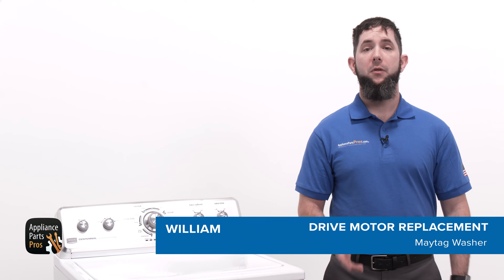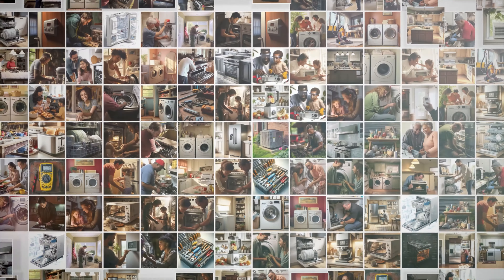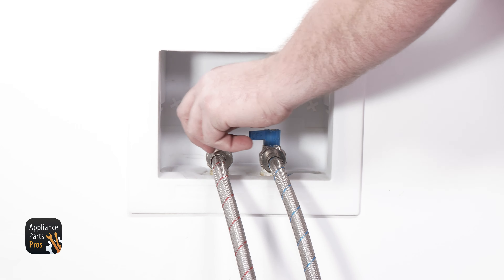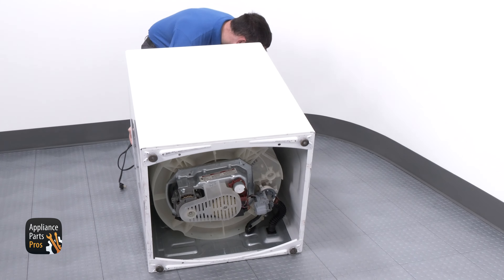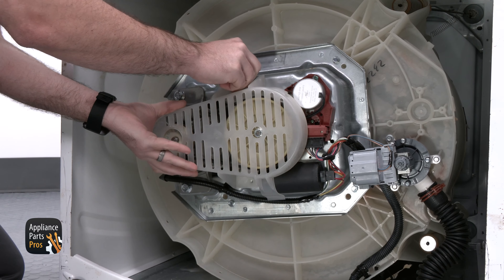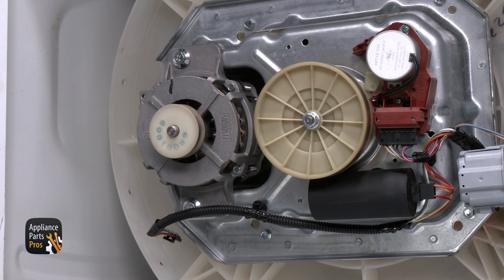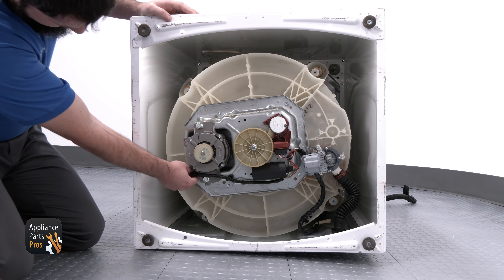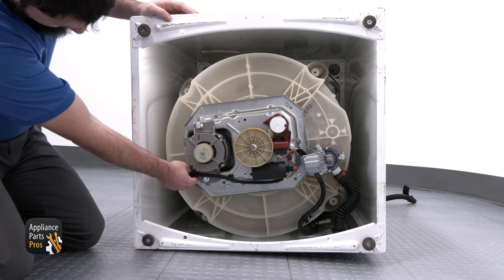How To Replace A Maytag Washer Drive Motor W10832724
Symptoms: Washer Not Spinning or Agitating

Tools: 5/16" Socket and 1/2" Socket

0:00 Introduction
0:42 Getting to the motor
1:05 Removing old motor
1:24 Installing new motor
1:38 Reassembling washer
2:00 Closing remarks